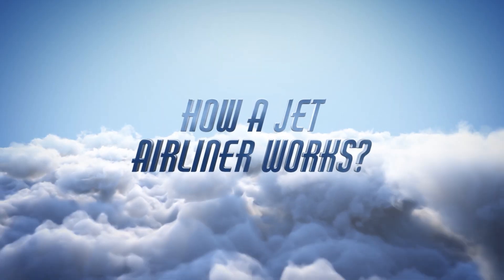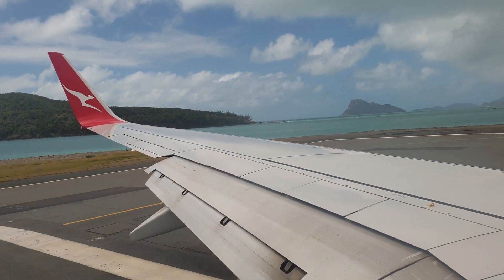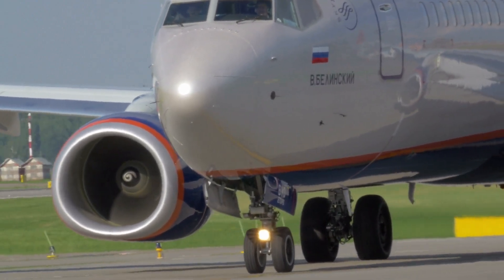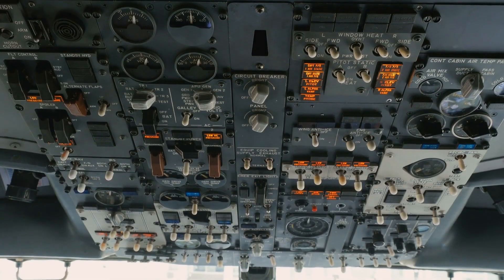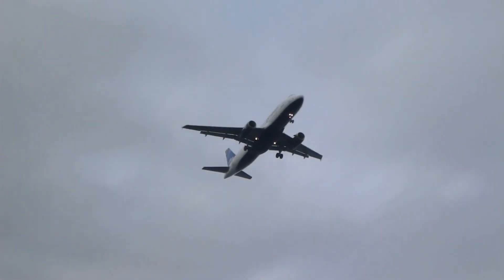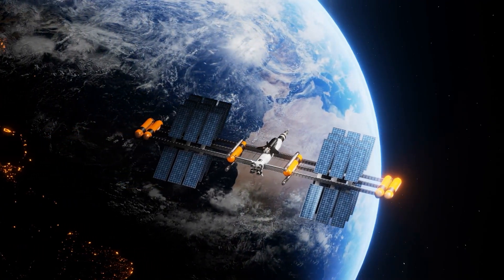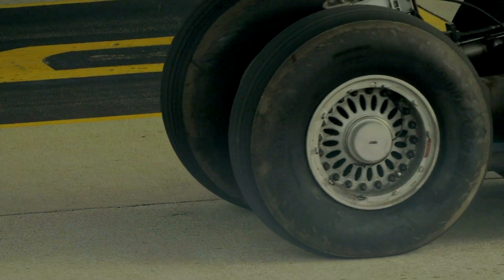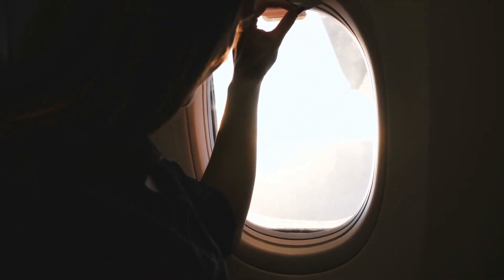How a Jet Airliner Works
Ever wondered how those massive jet airliners effortlessly glide through the skies? Join us on an enlightening journey as we unravel the mechanics behind the engineering marvels that are jet airliners. From jet engines to aerodynamics to flight controls and avionics, we'll break down the complexities and make it all crystal clear.